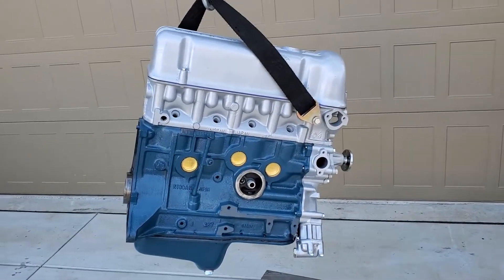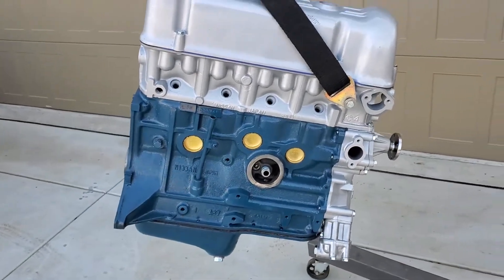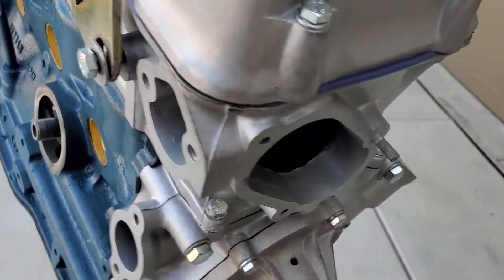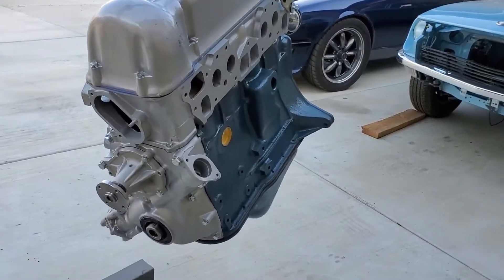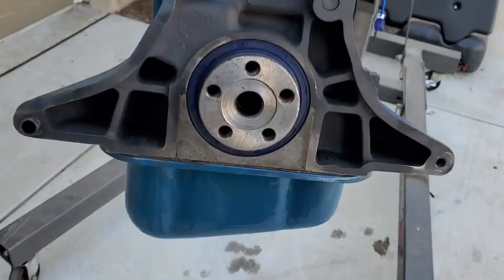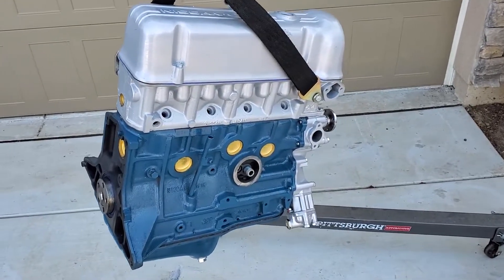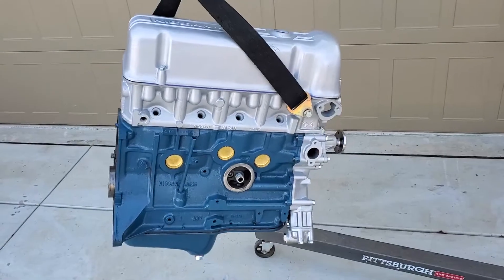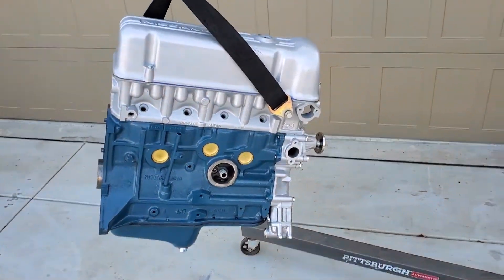Datsun L18 ENGINE-Rebuild walk around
Here is a quick example of our quality of work. A recent L18 rebuilt motor. We offer the L20b, and L24, L28 too. Call for more information.